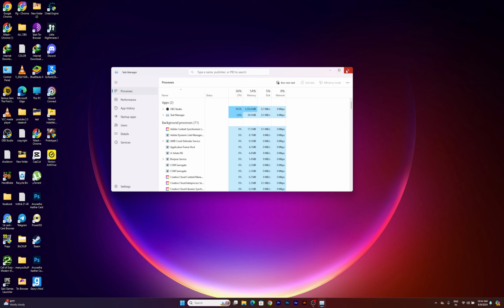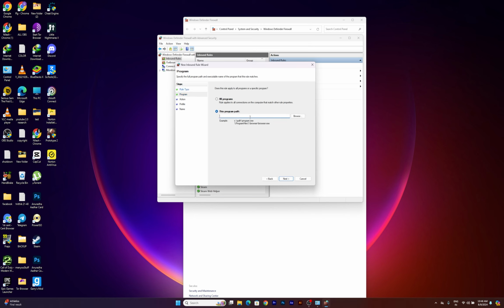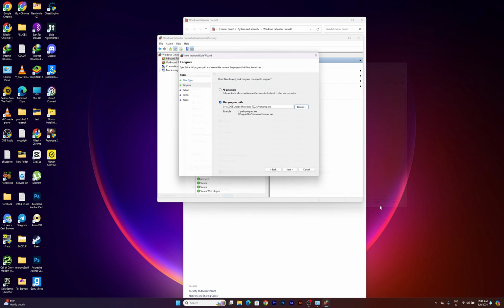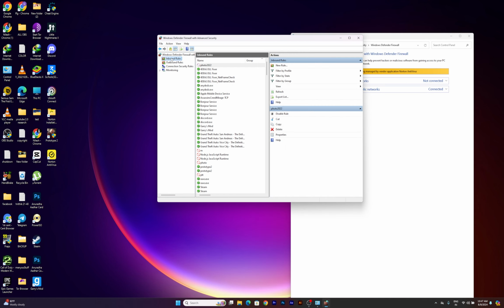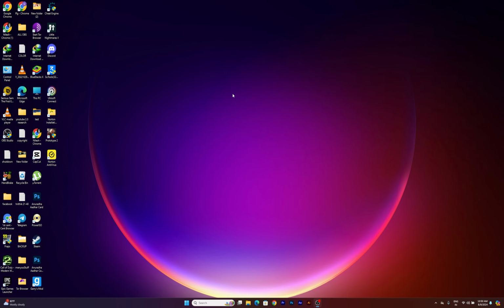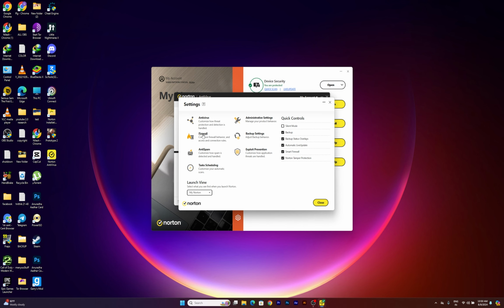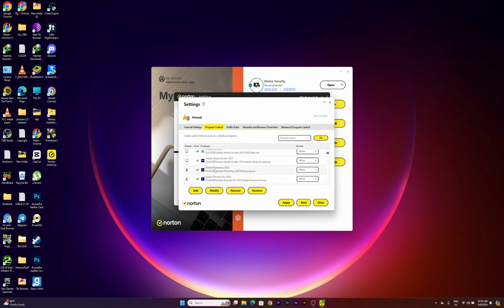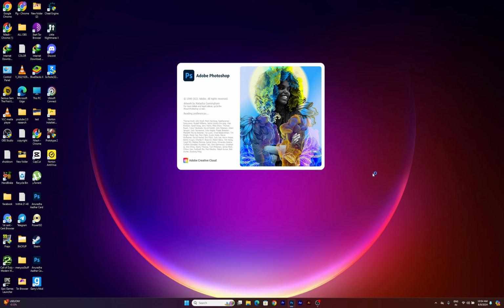How to FIX This Unlicensed Adobe App Has Been Disabled | Remove report | Antivirus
In this video I will teach you guys How to FIX This Unlicensed Adobe App Has Been Disabled | Remove report | Antivirus